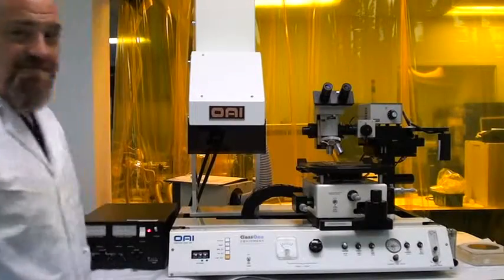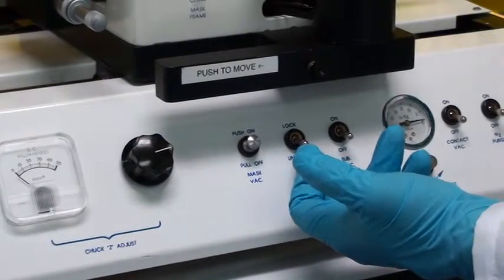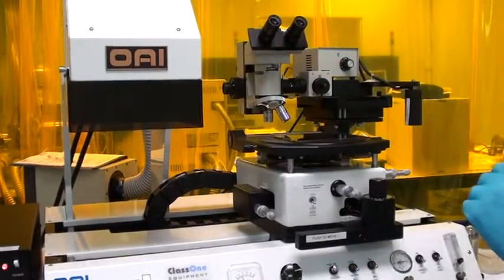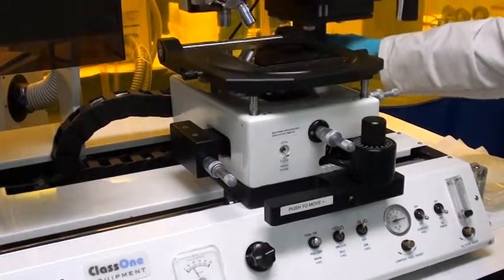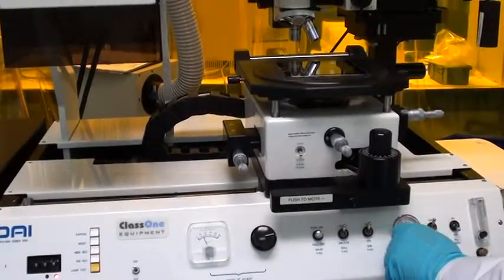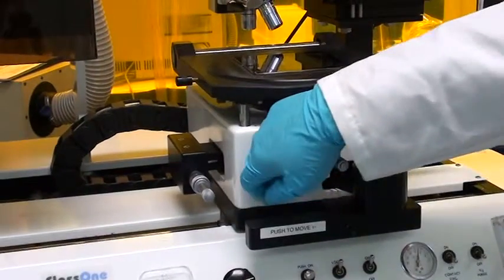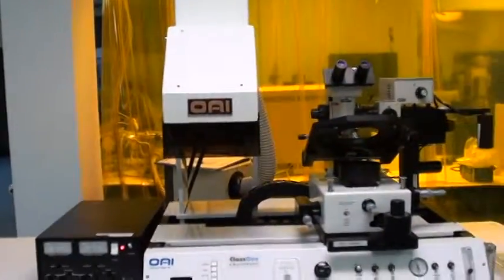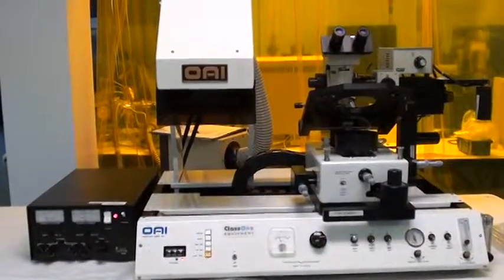OAI Hybralign 200 Mask Aligner (ID# 3981)